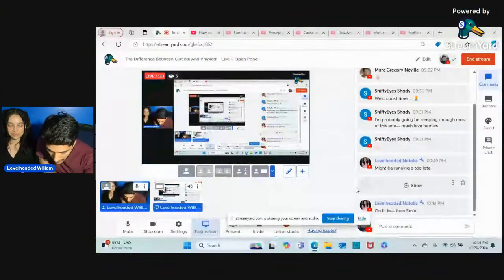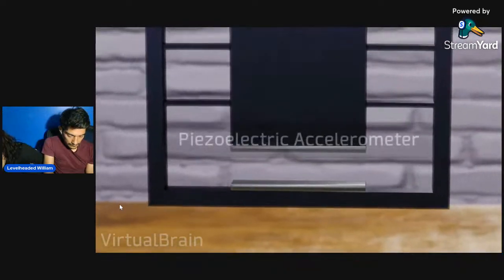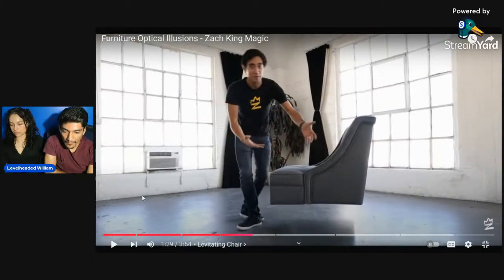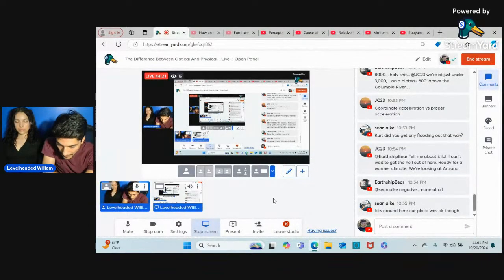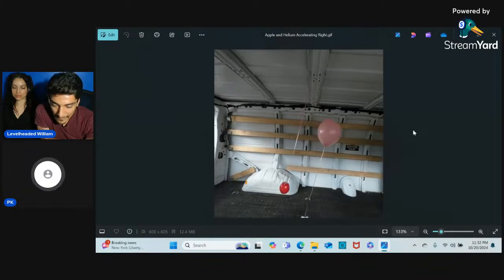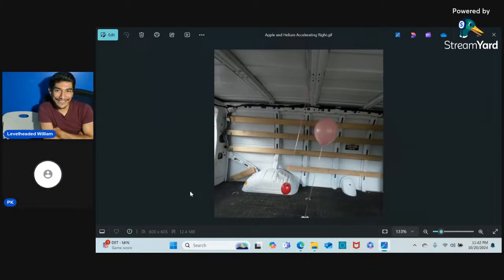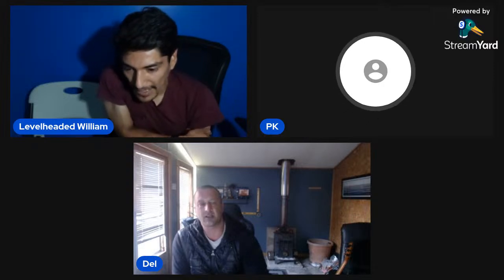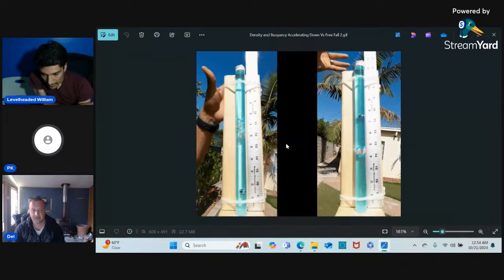The Difference Between Optical And Physical - Live + Open Panel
Levelheaded Natalie